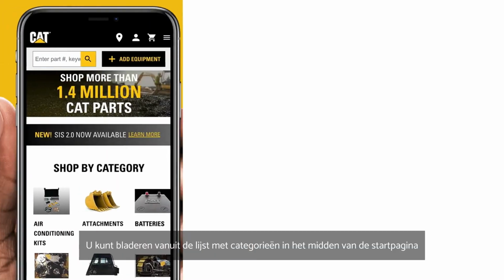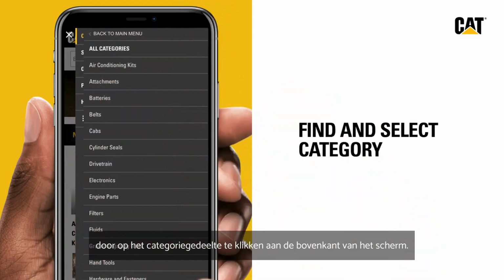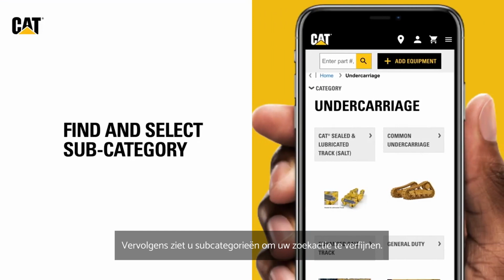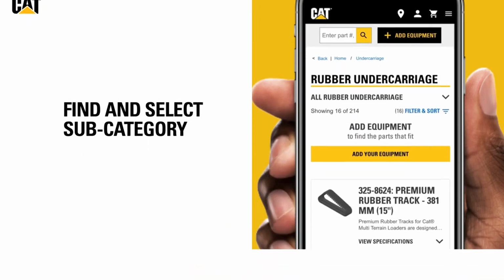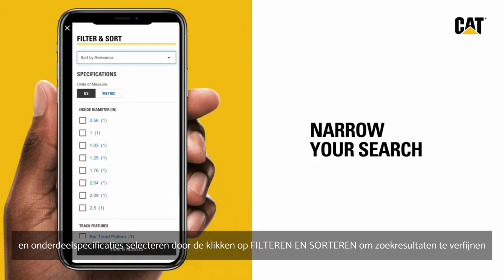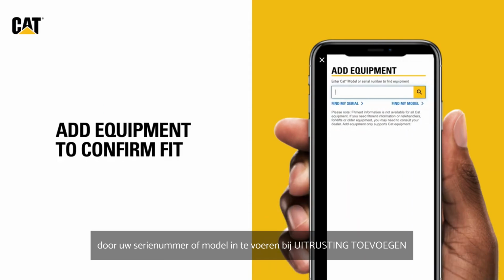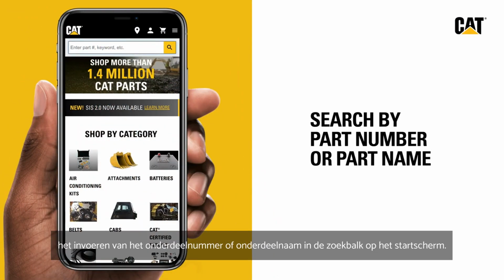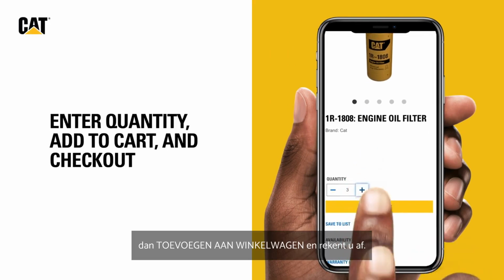CAT® Onderdelen vinden | Parts.cat.com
Parts.cat.com is de officiële online winkel van Caterpillar Inc., die onderdelen, accessoires en componenten levert voor Caterpillar-machines en -apparatuur. Om onderdelen op parts.cat.com te vinden, volgt u de onderstaande stappen:

1.
2. Voer het onderdeelnummer of de beschrijving van het onderdeel in het zoekvak in en druk op Enter. Als u het onderdeelnummer niet kent, kunt u ook zoeken op het modelnummer van uw machine of apparatuur.
3. Het zoekresultatenpagina toont u een lijst met beschikbare onderdelen die overeenkomen met uw zoekopdracht.
4. U kunt uw zoekopdracht verfijnen op basis van verschillende filters zoals categorie, subcategorie, prijs, merk en beschikbaarheid.
5. Kies het onderdeel dat u nodig heeft en voeg het toe aan uw winkelwagen.
6. Als u klaar bent met winkelen, kunt u uw bestelling plaatsen en betalen via de website.

Als u problemen ondervindt bij het vinden van het onderdeel dat u nodig heeft, kunt u contact opnemen met de klantenservice van parts.cat.com voor hulp en ondersteuning.